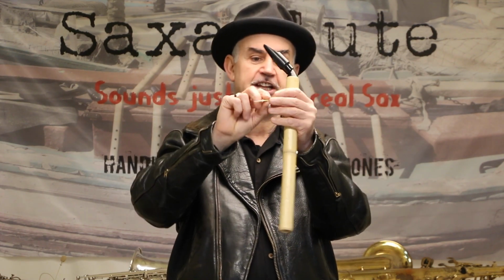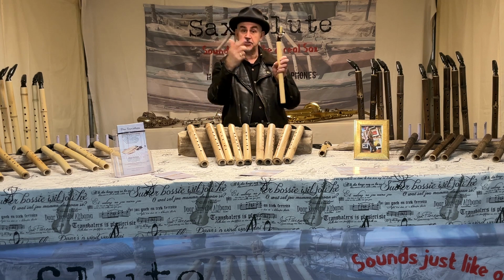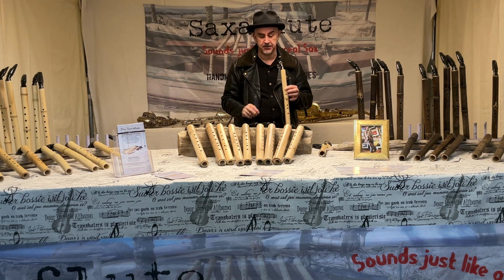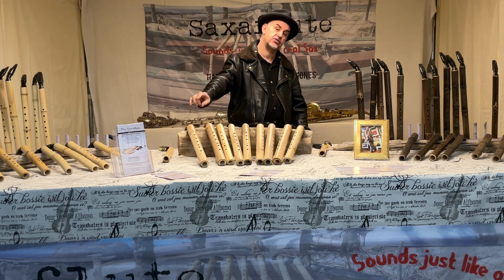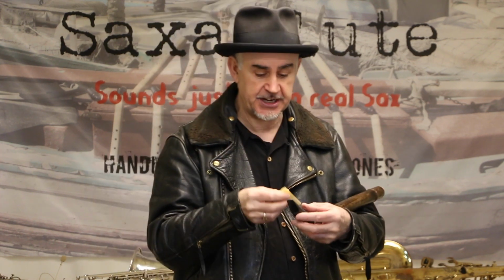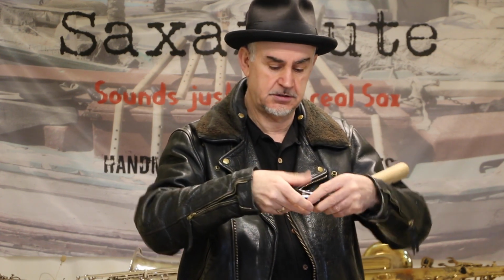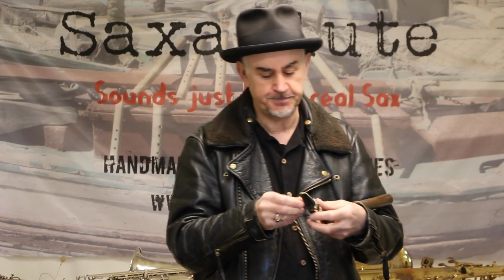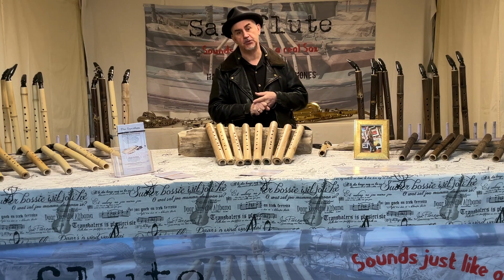The three types of Saxaflutes. Bamboo saxophones.mini, Bamboo and pocket Saxes Compared:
This clip is to help Saxaflute customers decided which one of the three varieties of Saxaflute best suits them. A few tips, a sample of sounds and the difference between the bamboo varieties.

Natural Bamboo Saxaflute.
Black Bamboo Saxaflute,
Hardwood bamboo Saxaflute.

Which pocket sax is right for you? In this video, we break down the three distinct types of Saxaflutes: Natural Bamboo, Black Bamboo, and Exotic Hardwood models.

Discover how different organic materials, fire-treatment processes, and key selections (like the Alto range Key of A and the Tenor range Key of G) alter the weight, appearance, and acoustic warmth of each instrument. Every single version is completely hand-turned and concert-tuned to use a real saxophone mouthpiece and reed, providing a deep, authentic sound that cheap plastic mini saxophones cannot match.

⏱️ VIDEO CHAPTERS:
0:00 - The 3 Types of Saxaflutes Explained
0:40 - Model 1: Natural Fire-Treated Bamboo Sax
1:25 - Model 2: Premium Black Bamboo Pocket Sax
2:10 - Model 3: Coloured Hardwood Mini Sax
3:00 - Sizing and Key Choices (G Tenor vs A Alto) Don't for get the mini C Saxaflute

🎷 Whether you prefer the raw, organic warmth of the Natural Bamboo sax or the striking, punchy projection of our Hardwood models, there is a Saxaflute built for your musical journey!

Which of the 3 types caught your eye or matches your playing style best?